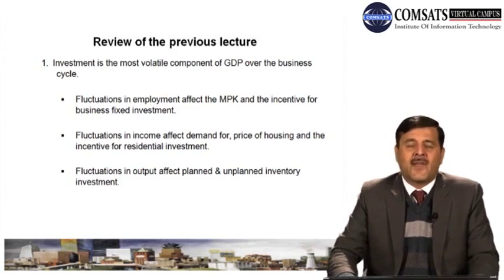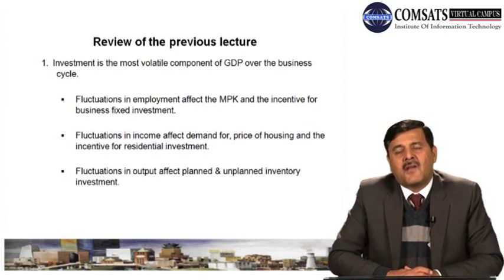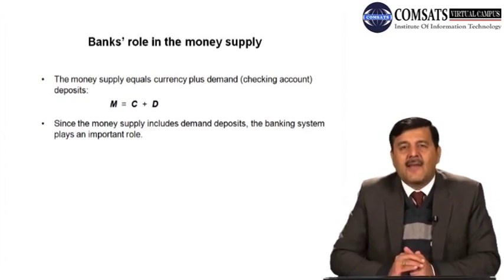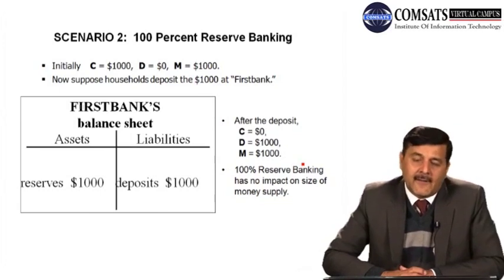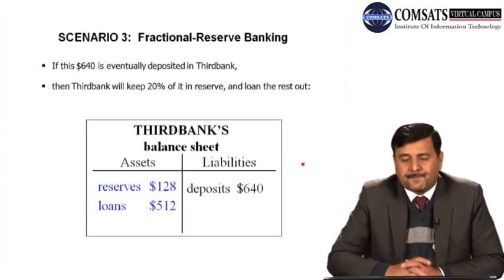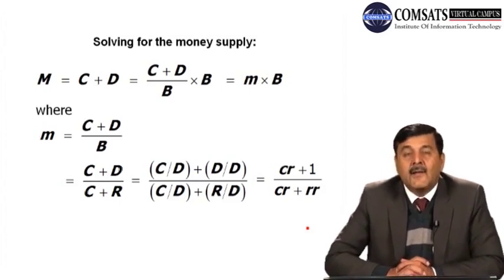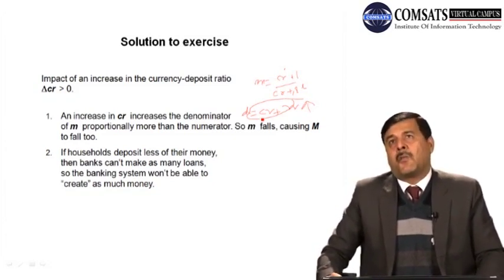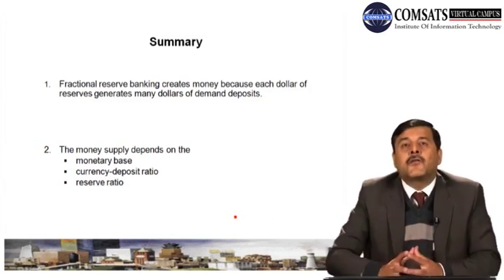Money Supply and Money Demand-I|Macro Economics Lecture in Hindi Urdu Eco101 Lecture 26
Money Supply and Money Demand-I
Money supply
how the banking system “creates” money

macroeconomics meaning in urdu, you can download form following website